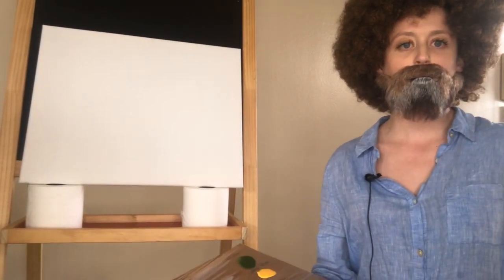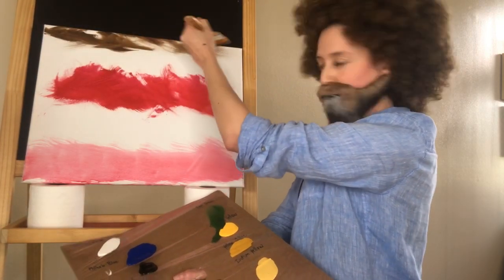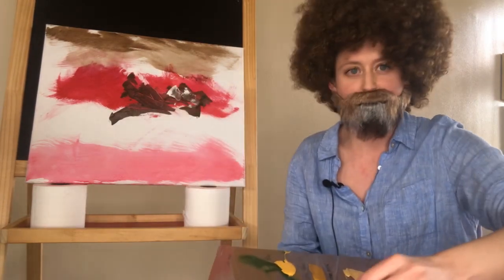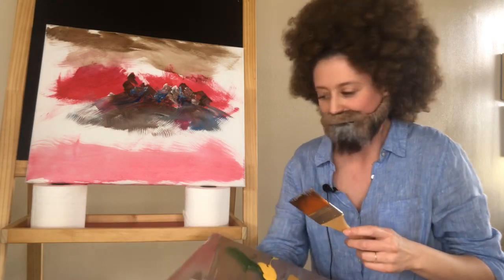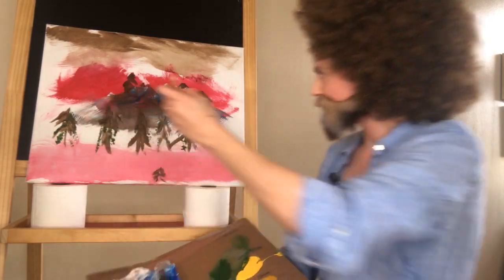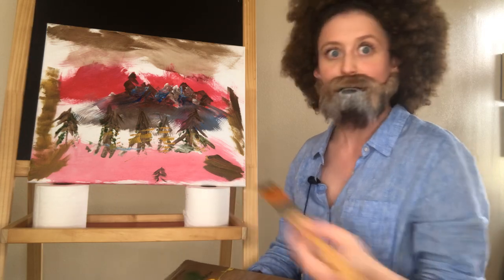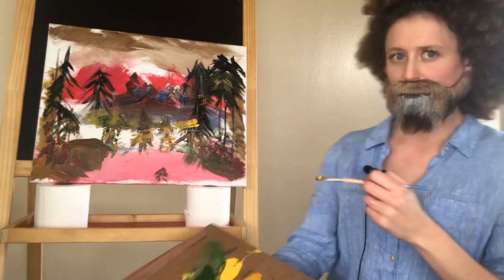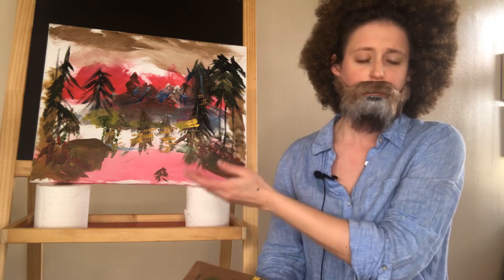JAIME LYN PAINTS A BOB ROSS